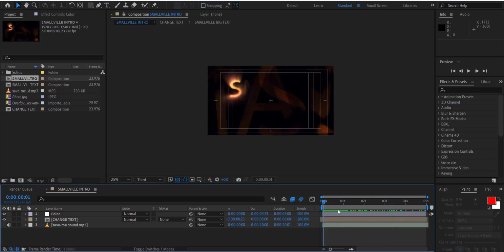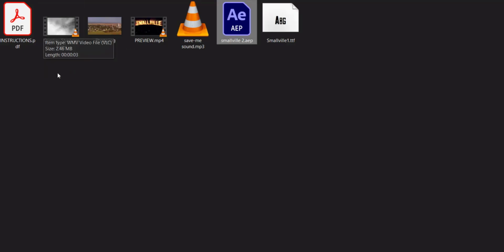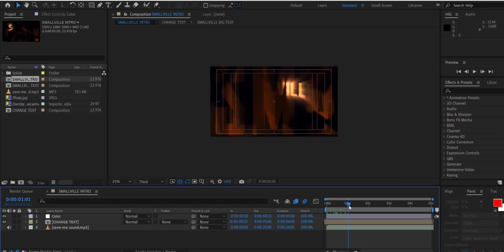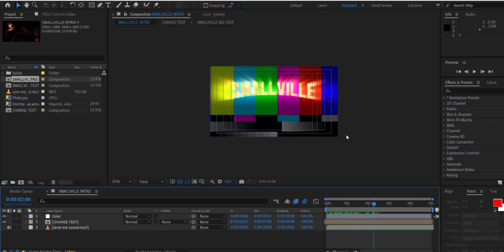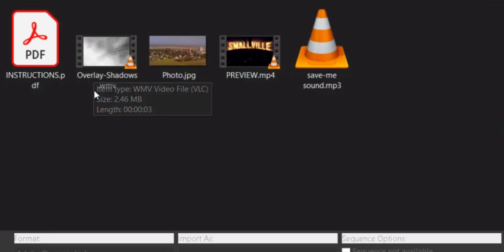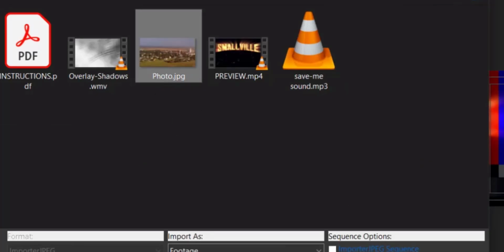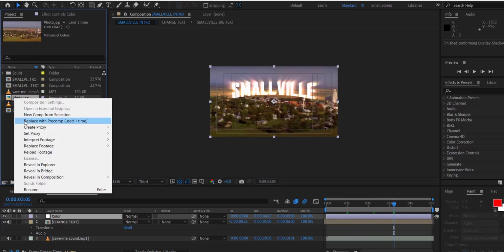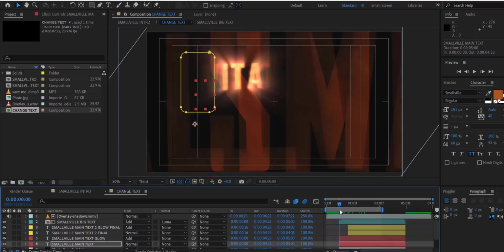Smallville Intro Animation – After Effects Guide + Template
Edit in an easy and fast way with just a few clicks one of your favorite Silent Hill intro.

Save hours editing and be part of the Silent Hill Memories.

FEATURES

100% After Effects

After Effects CC 2015 and Above

Full HD (1920×1088)

Frame Rate 23.97 fps

Help PDF file

Fast render time

Font included